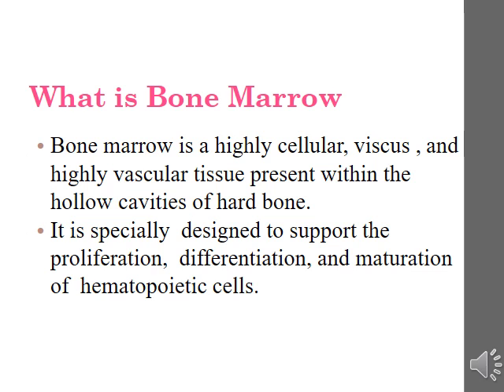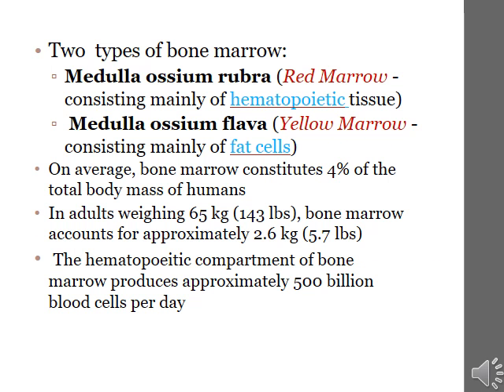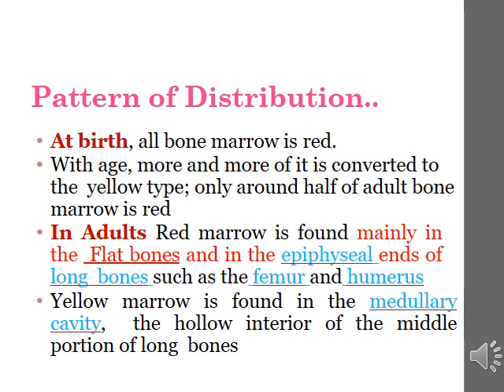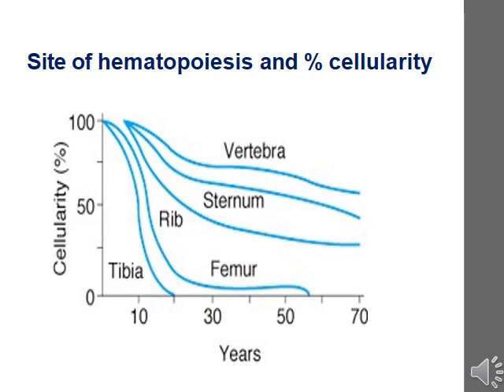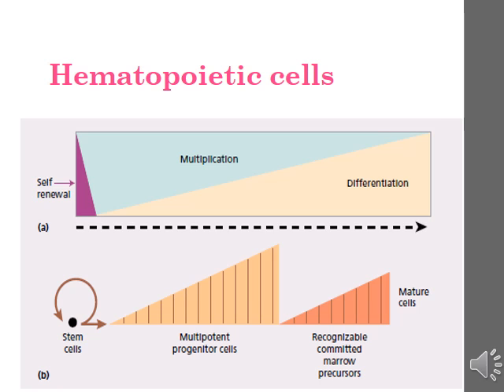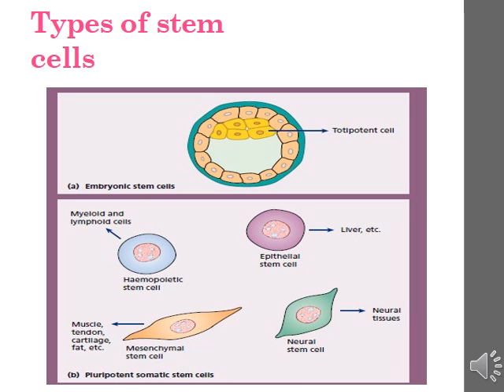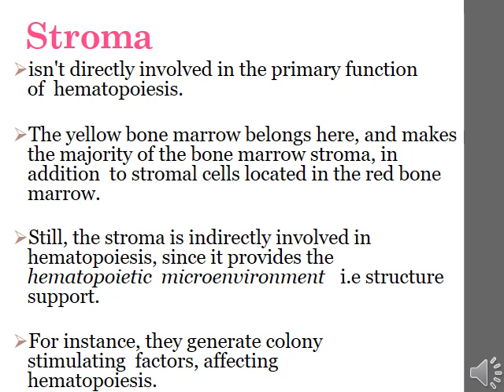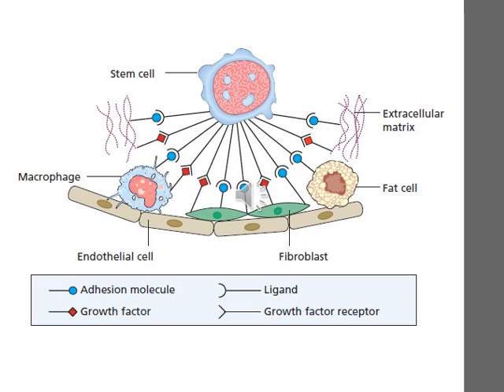Lecture of M. Touqeer Hanif for 2nd Year MLT on topic Bone Marrow